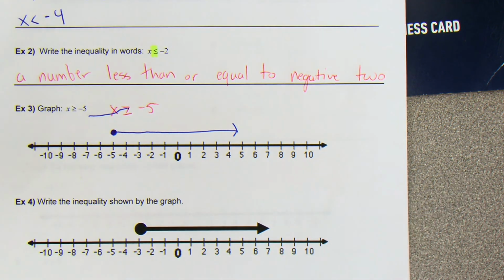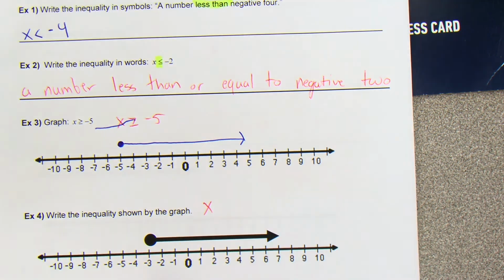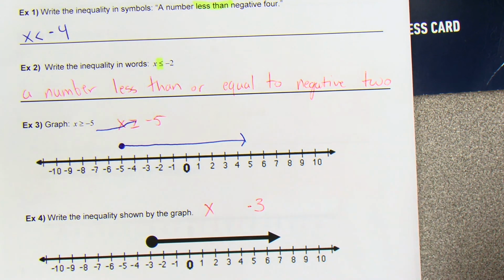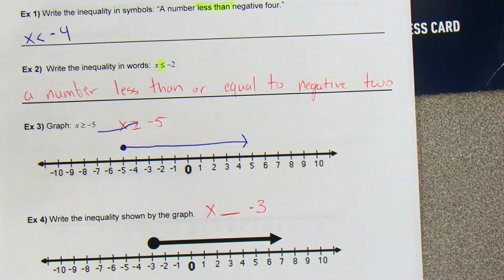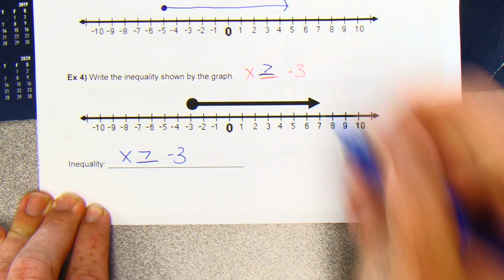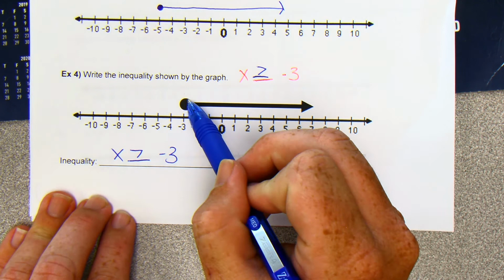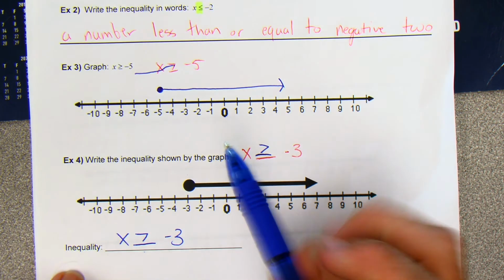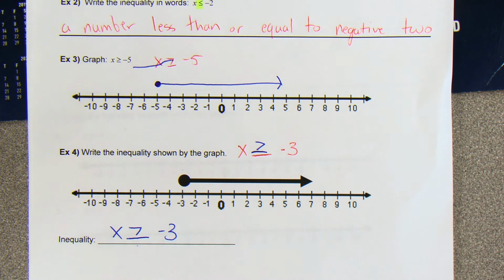Lesson 3.1 Video 2